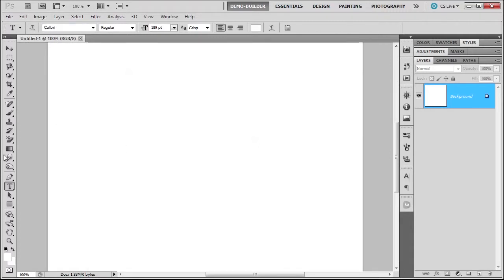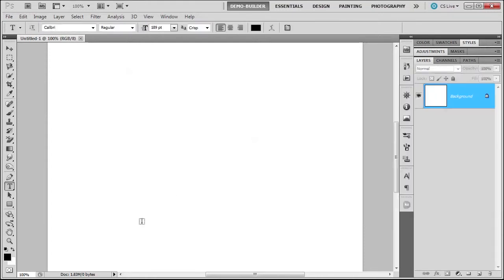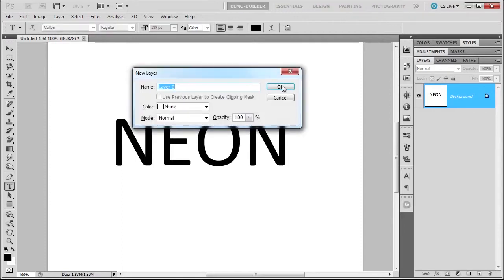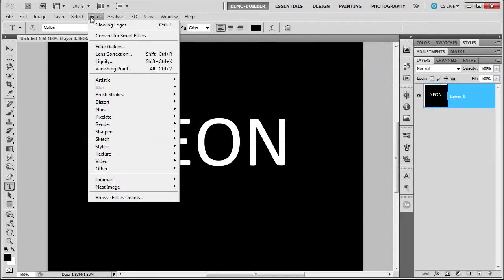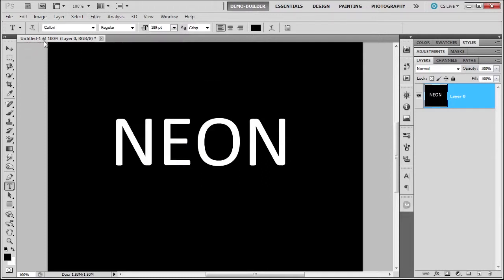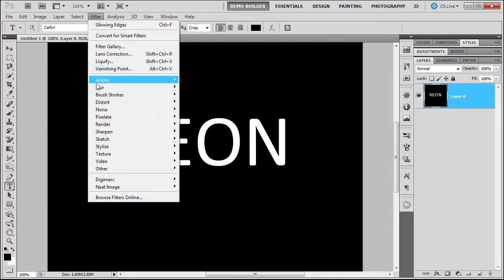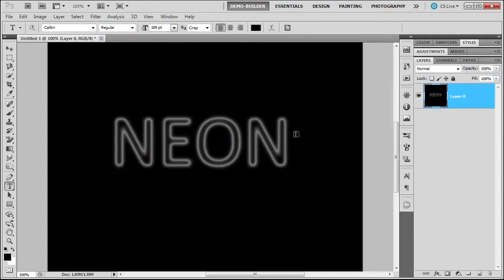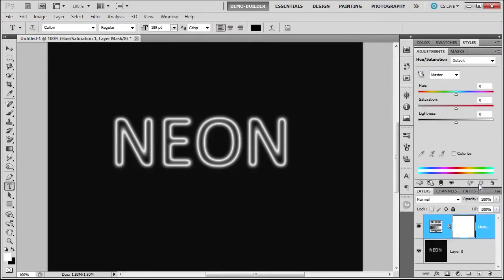Using filters and layer styles to create NEON in Photoshop CS5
Learn how to use filters and layer styles to create Neon in Photoshop CS5.